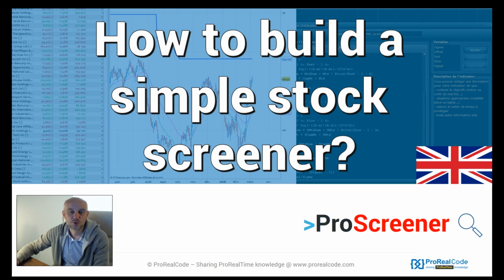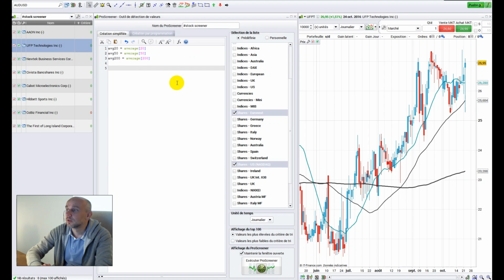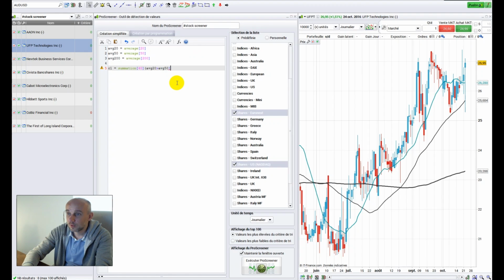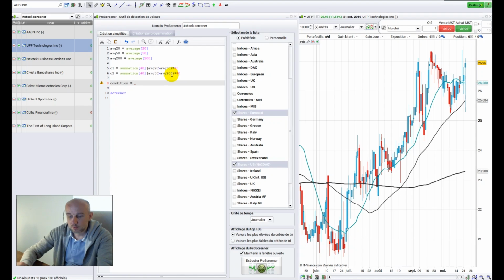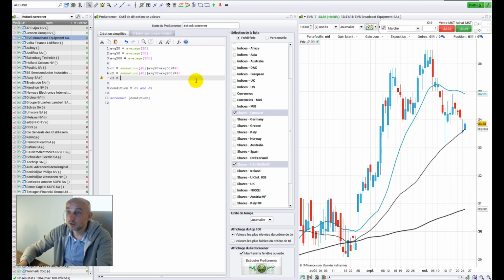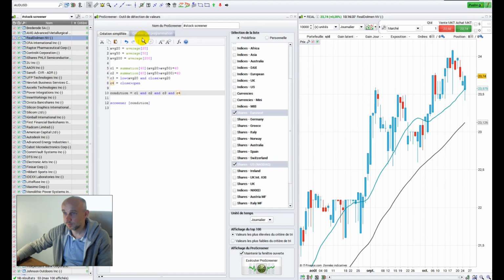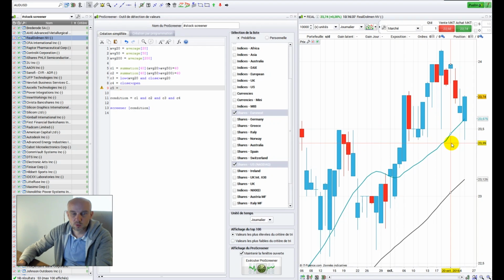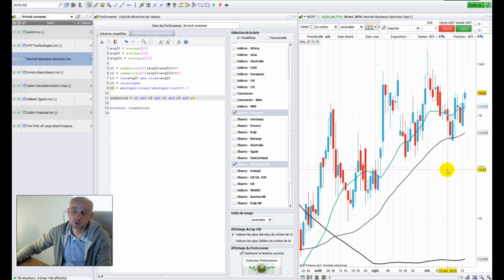How to build a simple stock screener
Let's make a simple stock screener with little programming with ProScreener for ProRealTime. This screener will detect bullish rebound in an already installed bullish trend of different moving average periods.

You'll find many more free stock screener codes and formulas in our codes library

Free assistance to code your own stock screener on our forums

ProRealCode is the online community website for all ProRealTime trading platform users all over the world.
Come visit us to download lastest indicators, trading strategies and stocks screeners for free.
Everyone can provide their own codes and help sharing the ProRealTime knowledge for everyone!